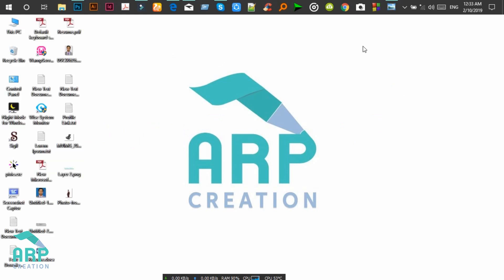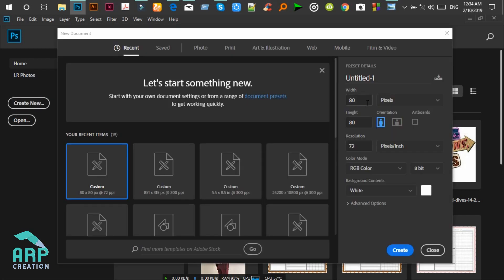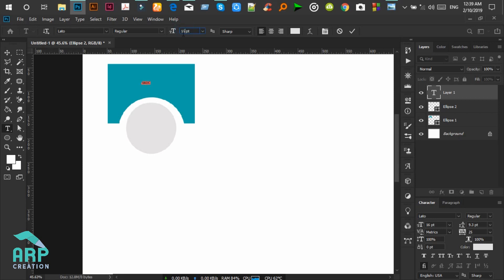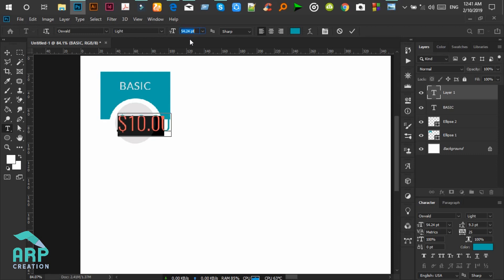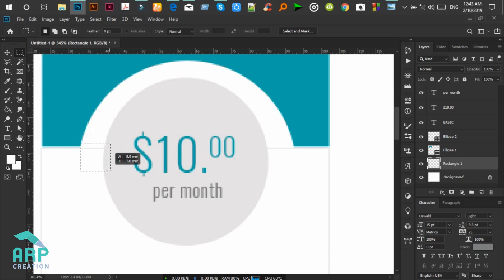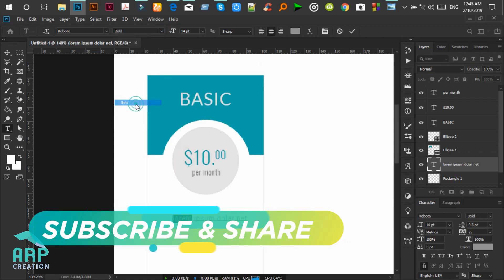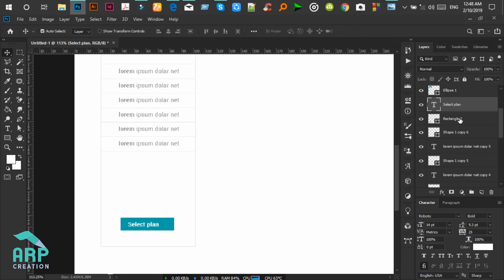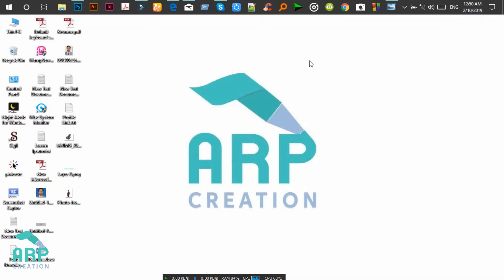How to design a Pricing Table by Photoshop : ✪ Photoshop Tutorial ✪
Today, I am gonna show you how to create a Modern Pricing Table or Package Using Photoshop.

Graphic Design Tutorial | Modern Pricing Table Design by using Photoshop.